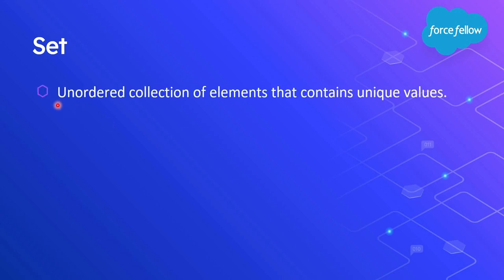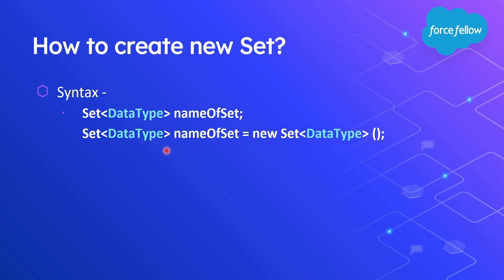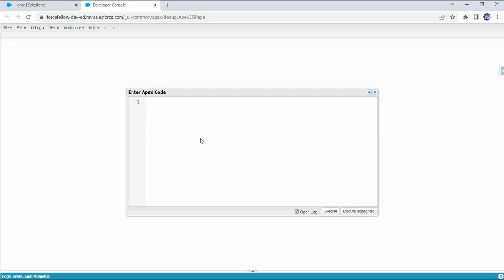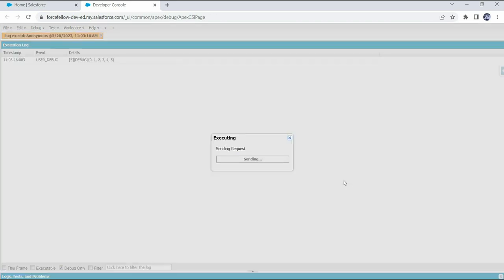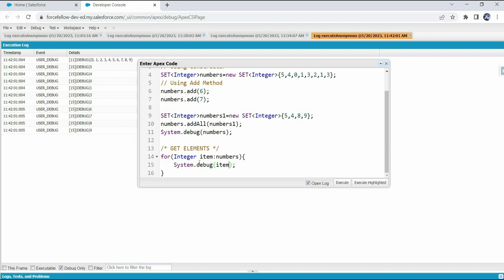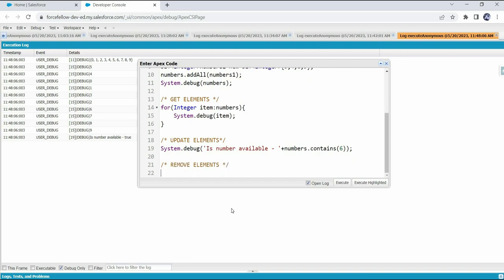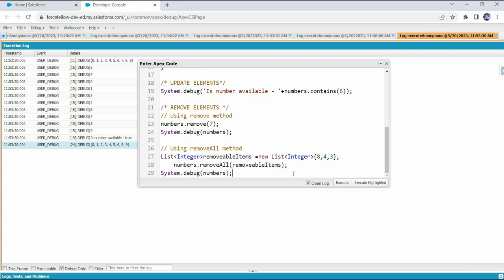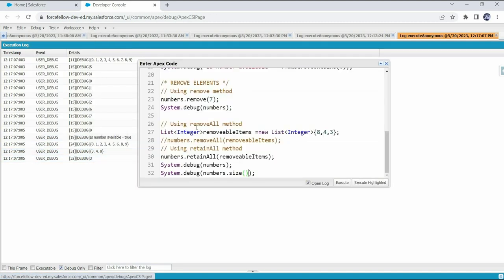04. Set in Apex | Apex Fundamentals | Salesforce Developer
This video is the part of Apex Fundamentals series, which covers set collections in apex.
And in this video we have discussed about set defination and important methods like -

add
addAll
remove
removeAll
retainAll
clear
size
contains
isEmpty
toString
clone